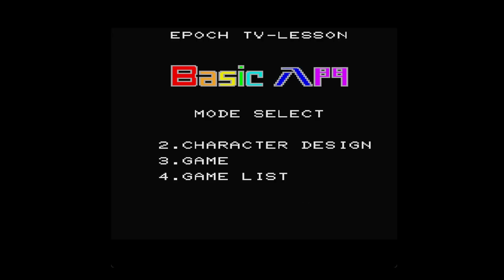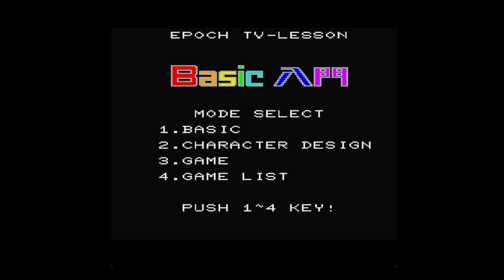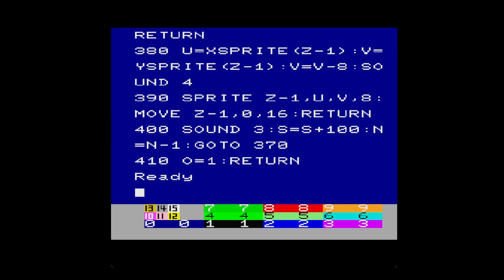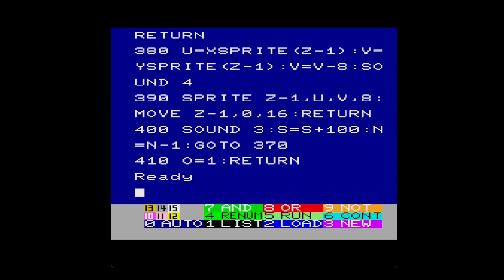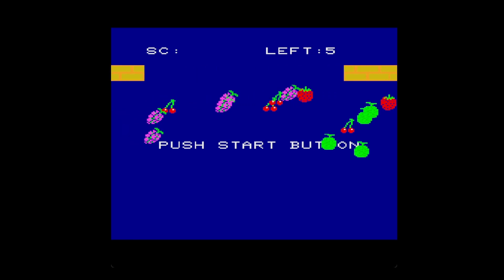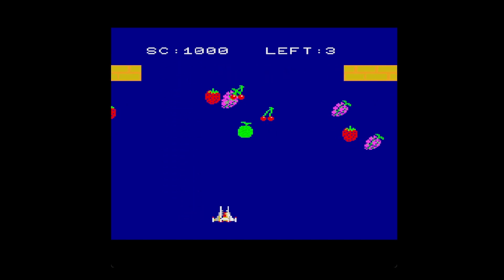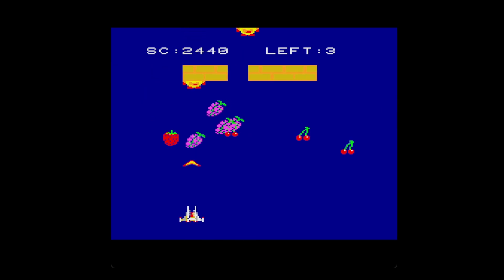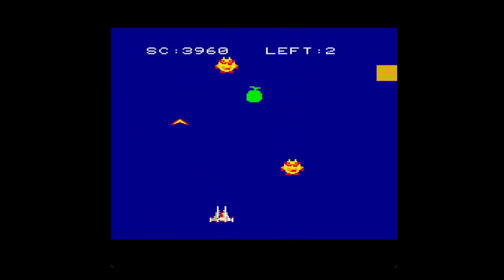25th Oct 2024 Super Cassette Vision game Block Vader (BASIC)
Basic seems great on this system!